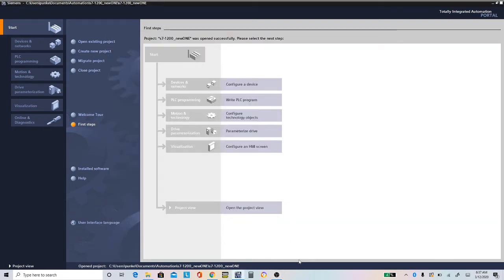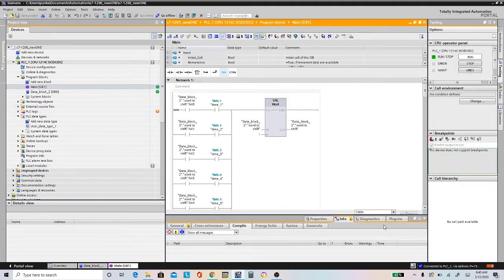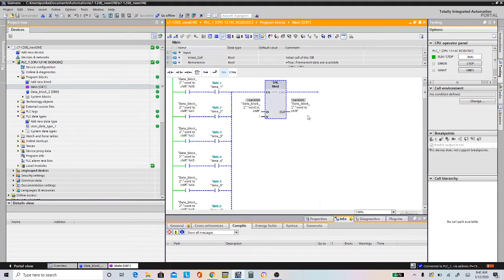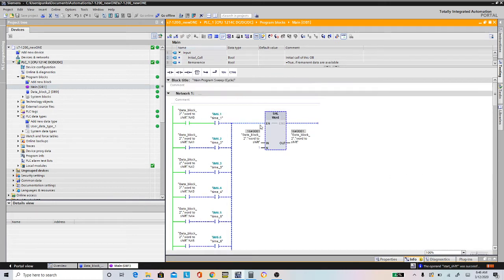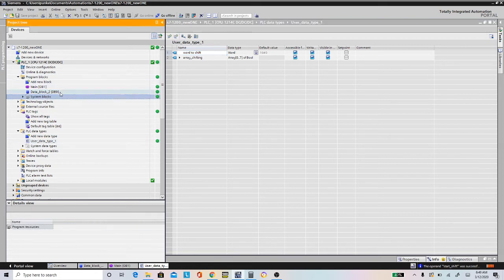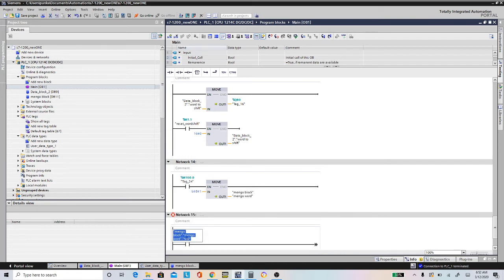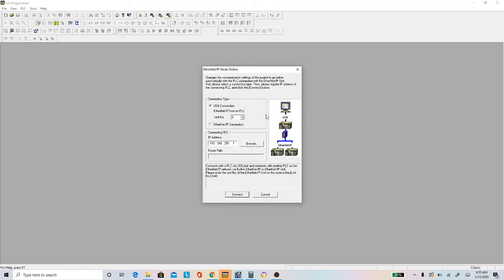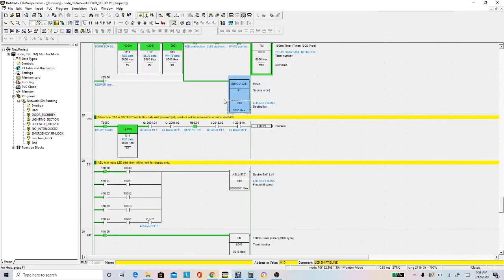How to use Siemens SHL (Shift Left) the right way!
Siemens SHL instruction is a powerful instruction to use if you just know how to use it.  Most industrial company use instruction differently from your casual home program.  I hope you learn how to use this to your benefit as I have learning from Denso MFG.